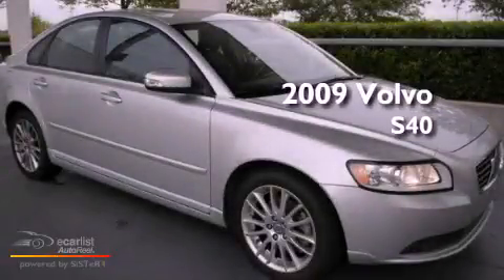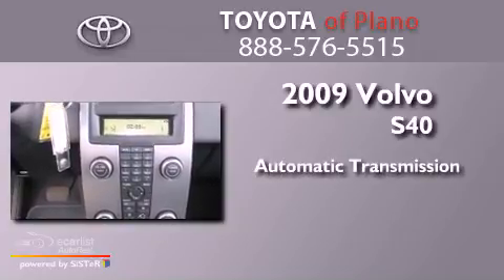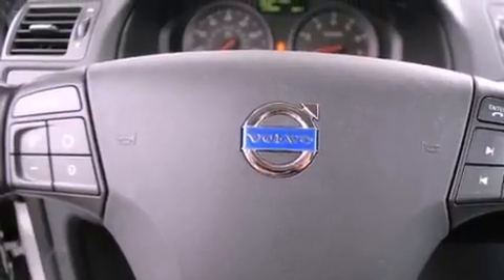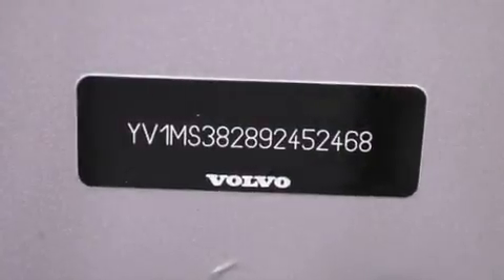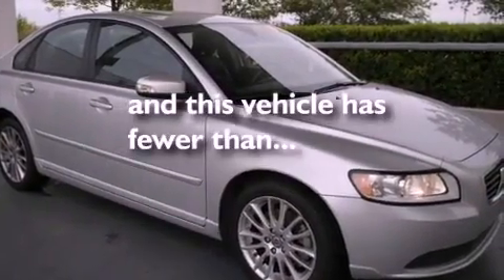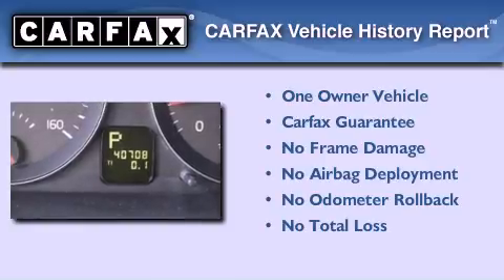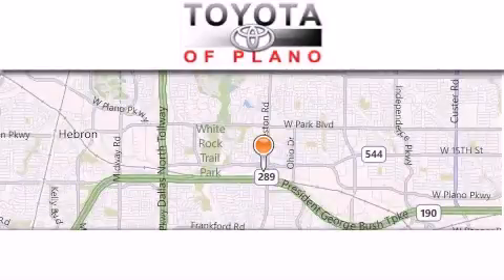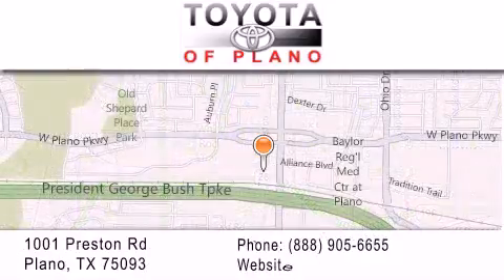2009 Volvo S40 Plano TX 75093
Year : 2009
 Make : Volvo
 Model : S40
 Engine : 2.4L DOHC I5 engine
 Trans . : Automatic
 Exterior : Other
 Miles : 40,707
 Interior : Other
 Toyota of Plano
 Pre-Owned 2009 Volvo S40 Plano TX